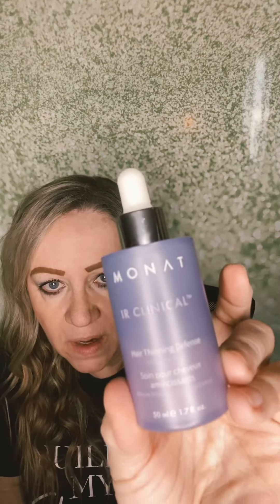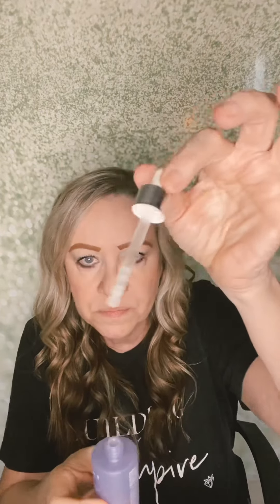Our New Line for Hair Shedding & Growth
Our Intense Repair Treatment Products Just Got Even Better!